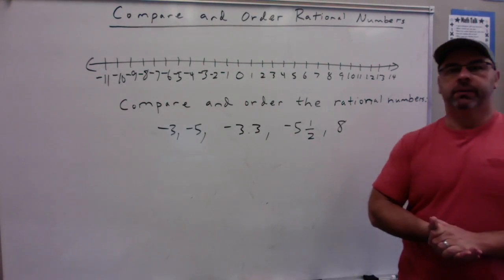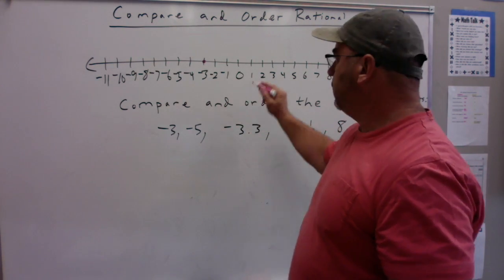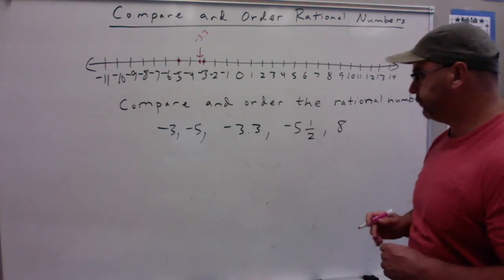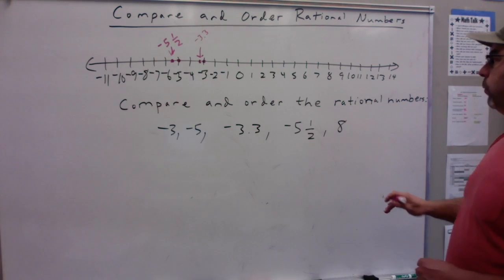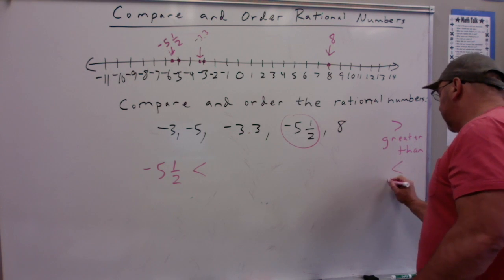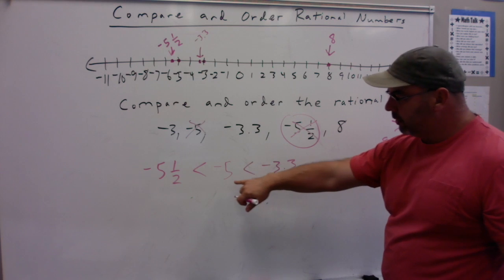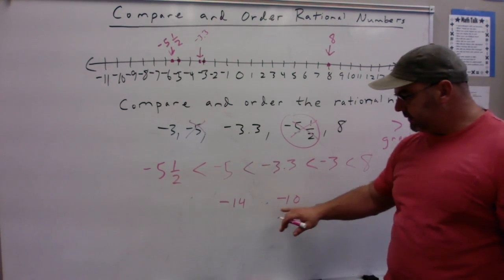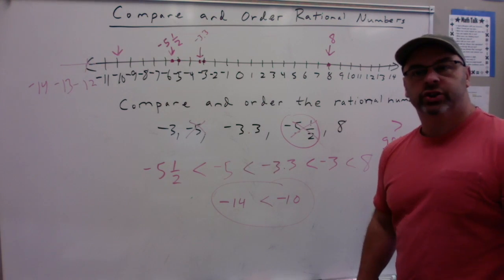Compare and Order Rational Numbers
This video is about Compare and Order Rational Numbers